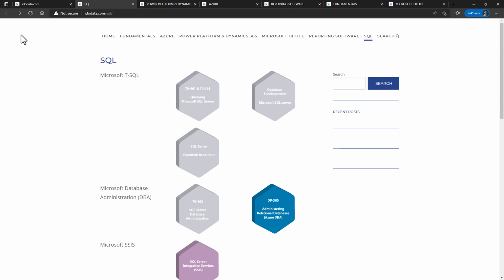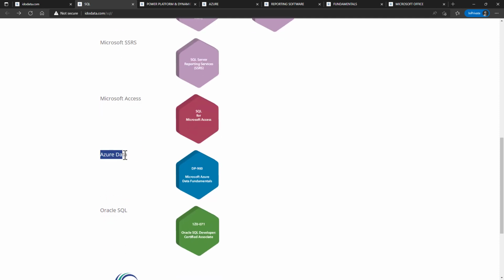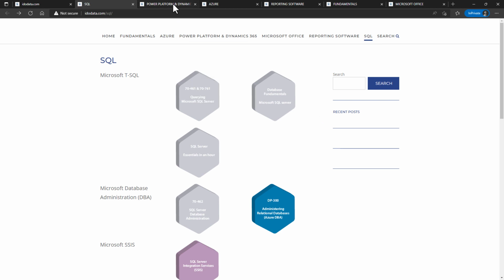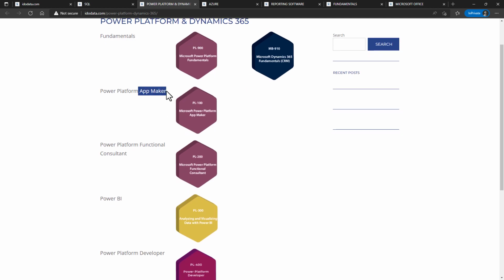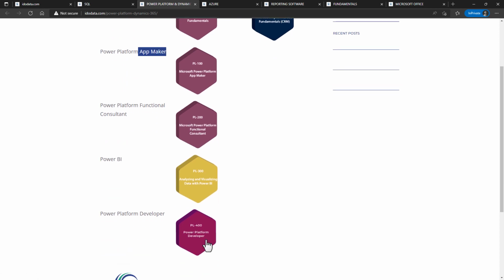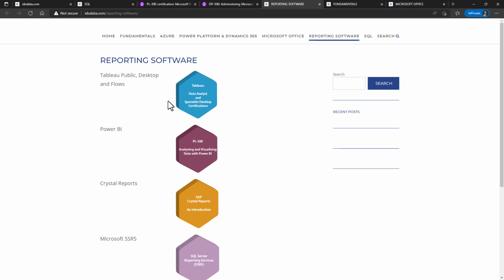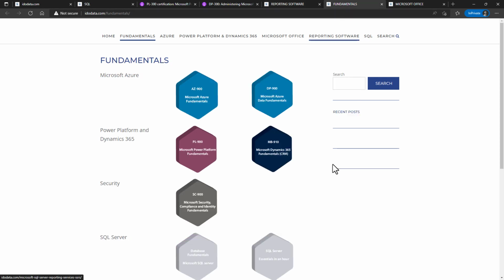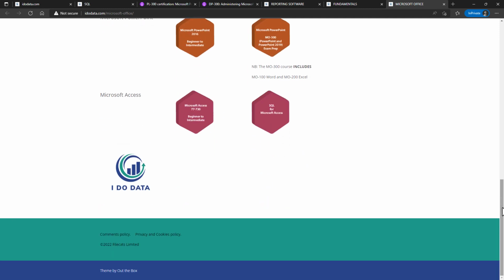My November 2022 sale is now on. Learn SQL, Power Platform, Power BI, Azure and more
My SQL Server Udemy courses are:
My Thanksgiving sale is on between:
10 and 14 November, and
24 and 28 November.
To learn SQL, Power Platform, Azure, Reporting Software, Fundamentals or Microsoft Office, please go to my